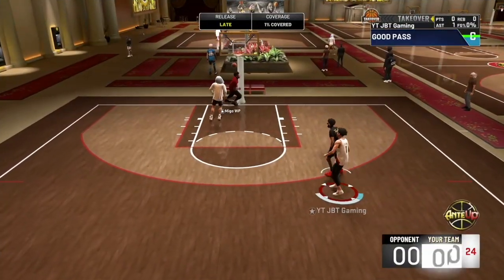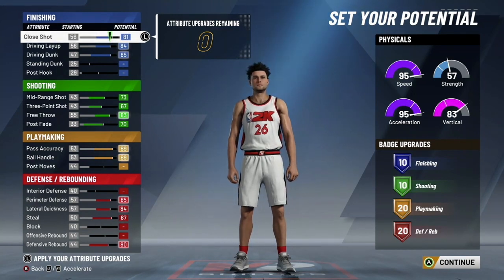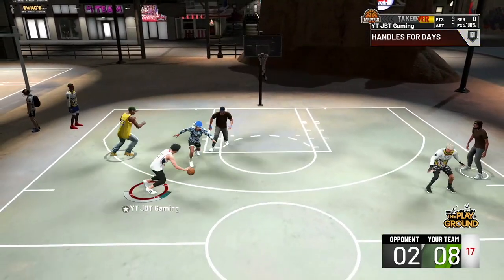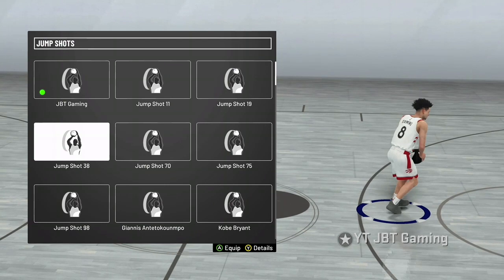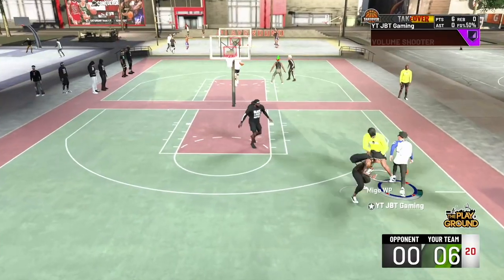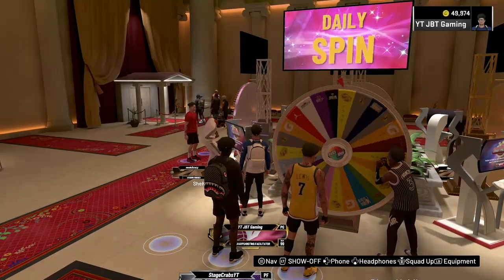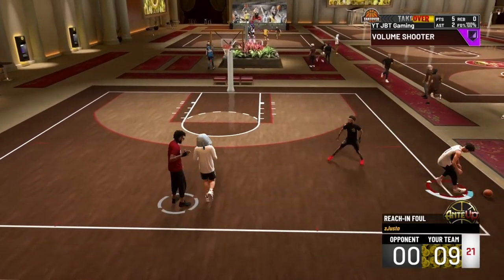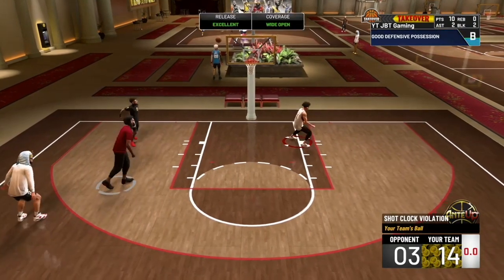HOW TO BE TRY HARD COMP AND WIN EVERY GAME IN NBA2K20! BEST BUILDS, JUMPSHOTS , BADGE METHOD & TIPS!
In this video I talk about how you can improve your record in NBA2K20. I also talk about the best builds,jumpshots,badges and tips in NBA2K20.